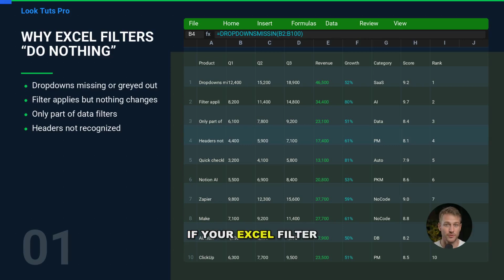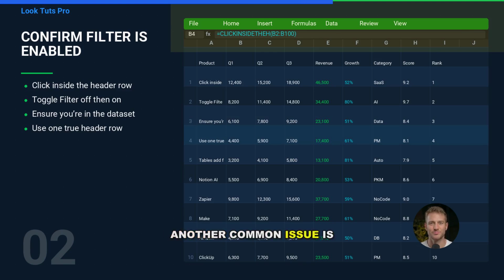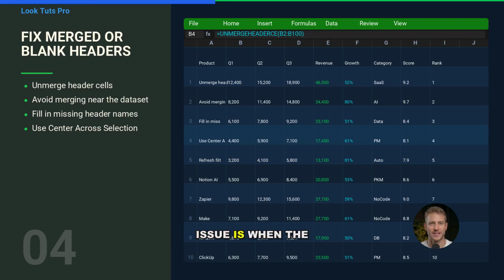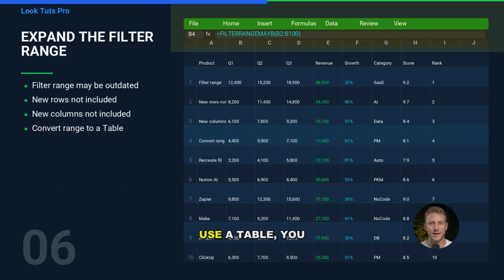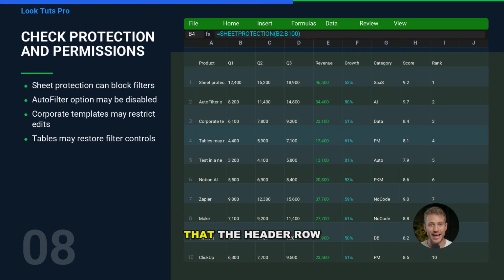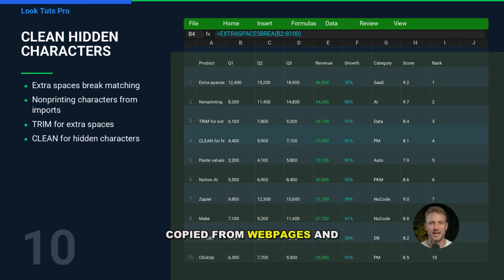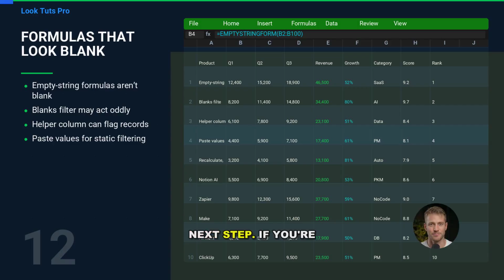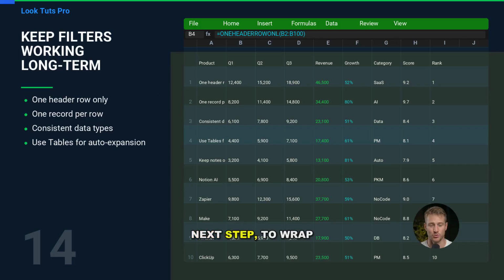Excel Filter Not Working (Fix Missing Dropdowns & Filters That Don’t Apply)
Excel filters usually fail for a few predictable reasons: the range isn’t one clean block, headers are merged or inconsistent, or values are stored as text instead of real numbers and dates. This walkthrough gives you a step-by-step checklist to restore missing dropdowns and fix filters that don’t apply to the full dataset. Use it to troubleshoot fast and prevent the problem by structuring your data the right way.

⏱️ Chapters:
00:00 Why Excel Filters “Do Nothing”
00:56 Confirm Filter Is Enabled
01:56 Make Data One Block
02:58 Fix Merged or Blank Headers
03:50 Convert Text to Real Values
04:45 Expand the Filter Range
05:37 Watch for Pivot and Grouping
06:33 Check Protection and Permissions
07:30 Unhide and Clear Everything
08:22 Clean Hidden Characters
09:19 Standardize Column Data Types
10:13 Formulas That Look Blank
11:05 The 6-Step Fix Order
12:01 Keep Filters Working Long-Term
12:49 Conclusion & Outro